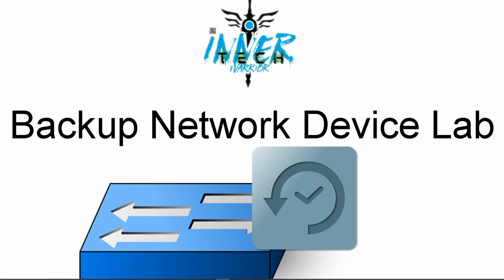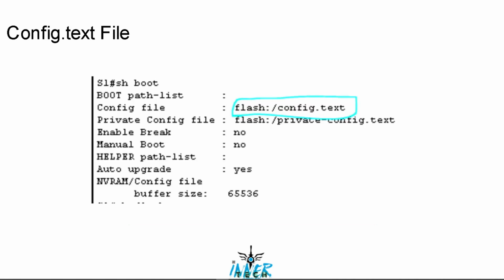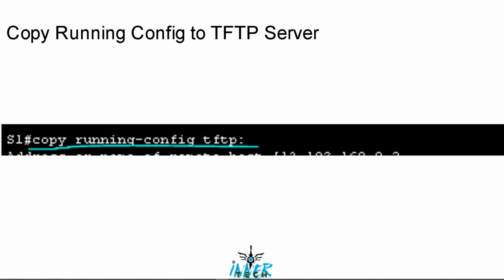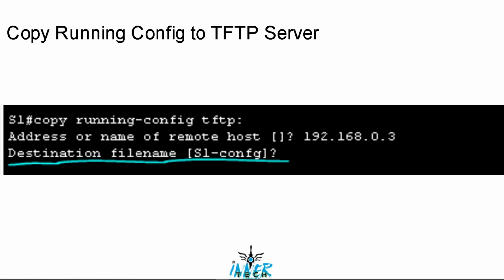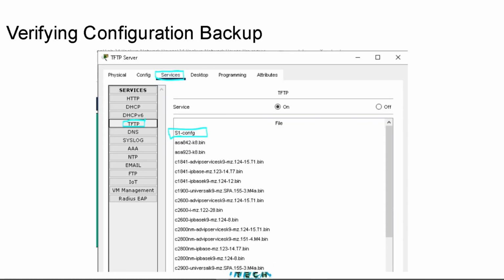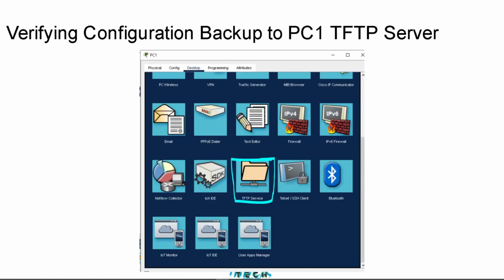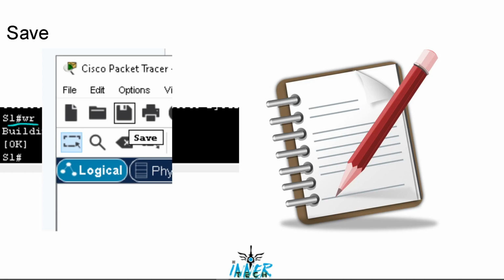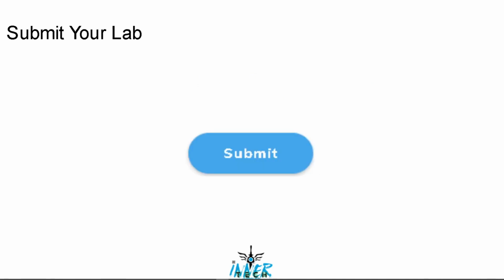33. IT FTP - Backup Network Device Lab